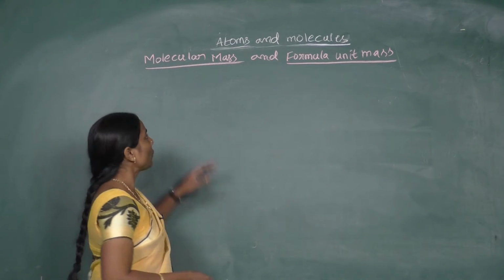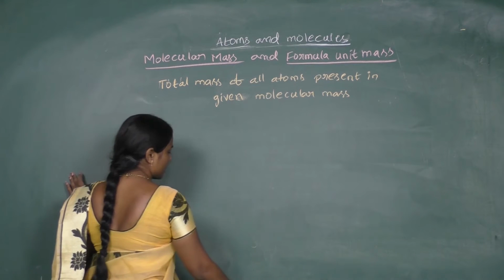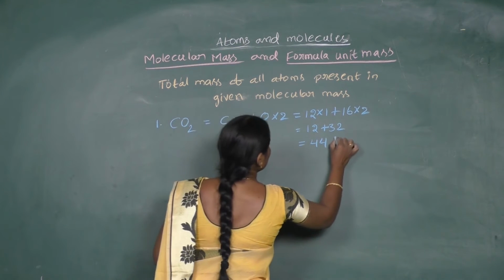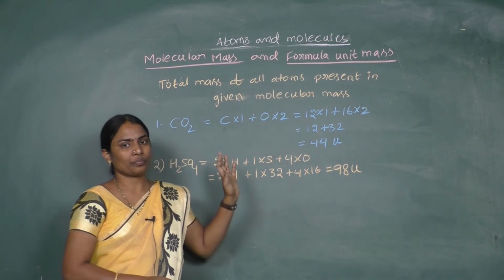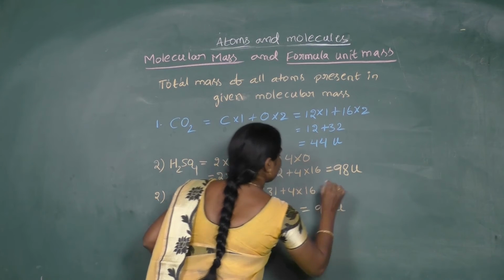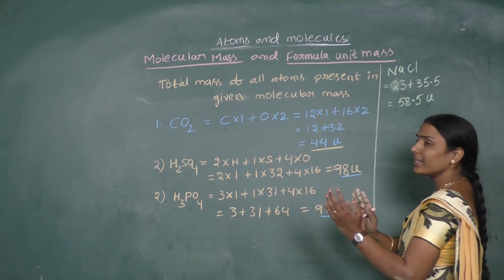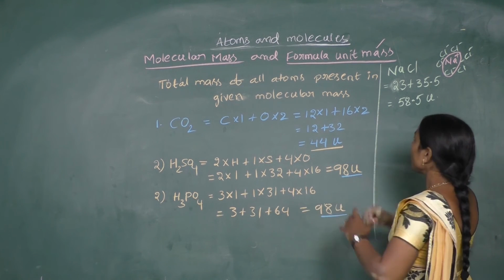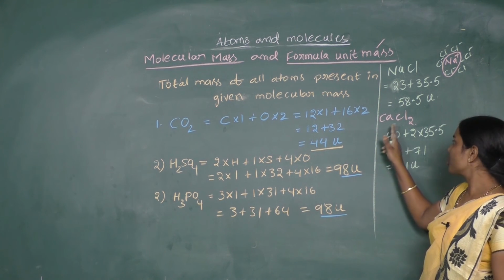CBSE IX CHEMISTRY LESSON -3 ATOMS AND MOLECULES MOLECULAR MASS AND FORMULA UNIT MASS Brainbox School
ATOMS AND MOLECULES MOLECULAR MASS AND FORMULA UNIT MASS | class 9th chemistry

Atoms and molecules have characteristic masses associated with them, which play a crucial role in various aspects of chemistry, including stoichiometry, reactions, and the determination of compound properties. Understanding molecular mass and formula unit mass is essential for accurately calculating quantities of substances and predicting their behavior in chemical reactions. Here's a description of molecular mass and formula unit mass:

Molecular Mass:
Molecular mass refers to the mass of a molecule, which is the sum of the masses of all the atoms present in the molecule. It is expressed in atomic mass units (amu) or grams per mole (g/mol). To calculate the molecular mass of a compound, you add up the atomic masses of all the atoms in the chemical formula.

For example, the molecular mass of water (H2O) can be calculated as:
Molecular mass of water (H2O) = 2(atomic mass of hydrogen) + atomic mass of oxygen
= 2(1.008 amu) + 15.999 amu
= 18.015 amu

The molecular mass of water is approximately 18.015 amu.

Formula Unit Mass:
Formula unit mass is similar to molecular mass but is used specifically for ionic compounds and substances that exist as formula units rather than discrete molecules. It represents the mass of one formula unit of the compound and is also expressed in atomic mass units (amu) or grams per mole (g/mol).

For example, the formula unit mass of sodium chloride (NaCl) can be calculated as:
Formula unit mass of NaCl = atomic mass of sodium + atomic mass of chlorine
= 22.990 amu + 35.453 amu
= 58.443 amu

The formula unit mass of sodium chloride is approximately 58.443 amu.

Formula mass is defined as the sum of atomic masses of the ions present in the formula unit of an ionic compound whereas molecular mass is the sum of the atomic masses of the atoms in a molecule.